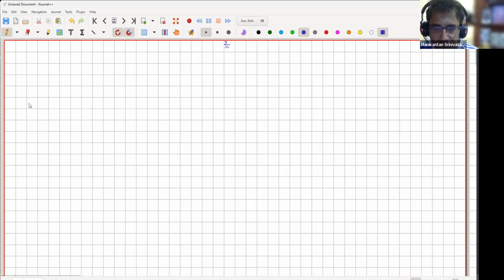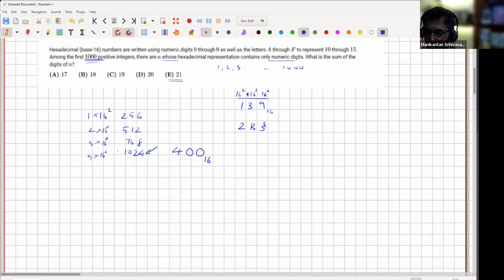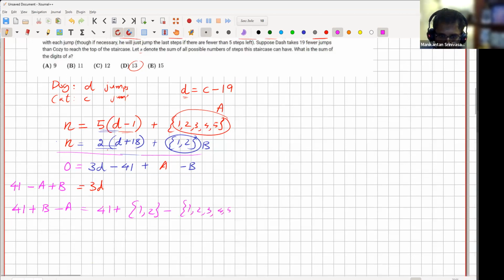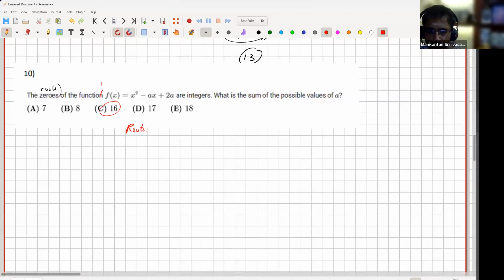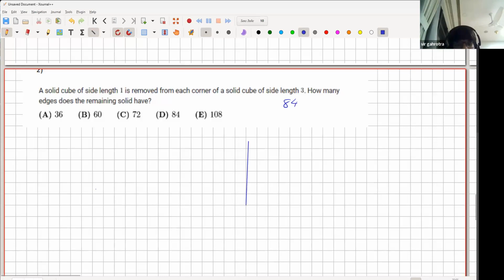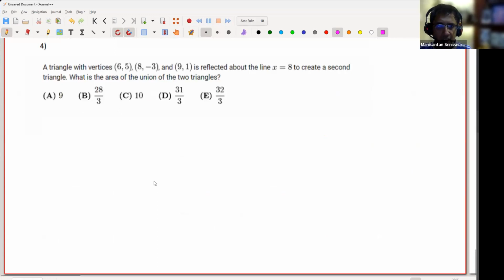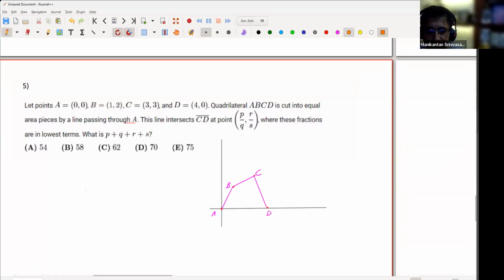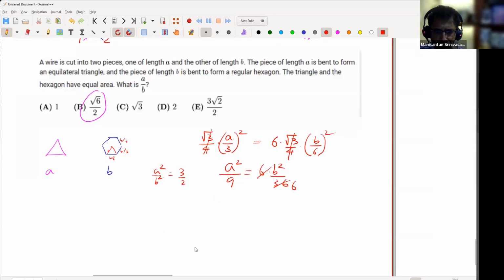AMC10 | Nov2023 | Batch B (Sat) | Class 10 | Geometry HW set | 2023-09-23